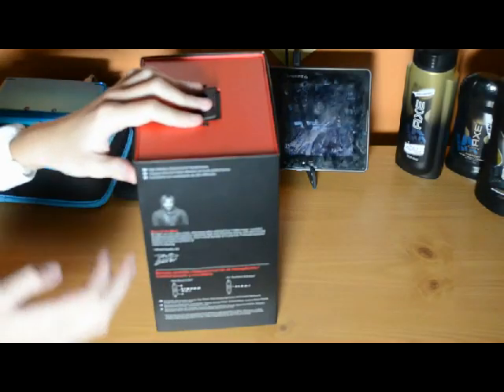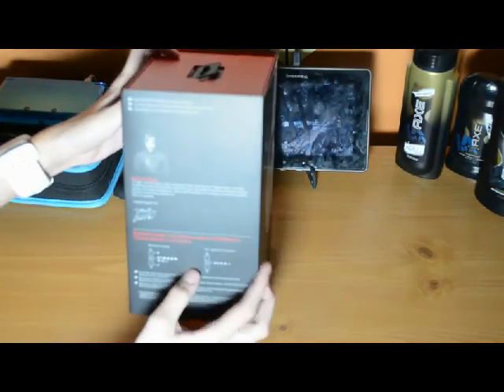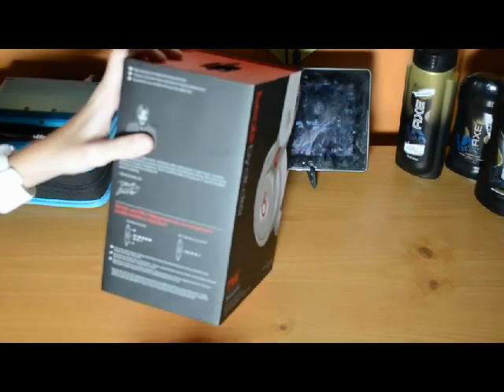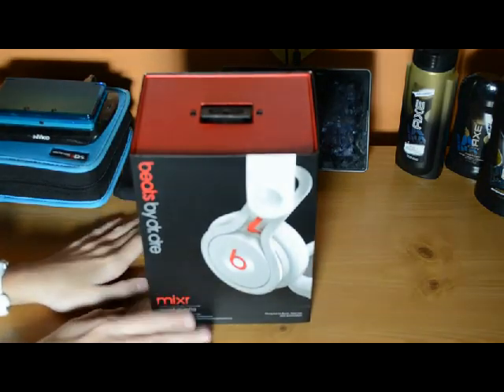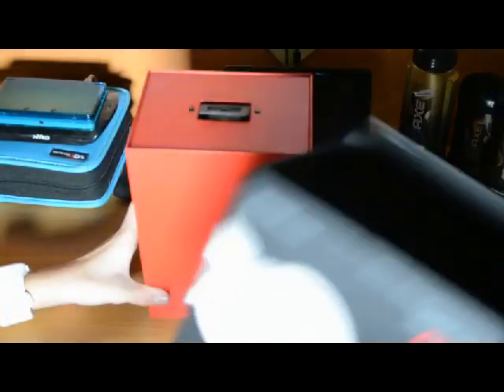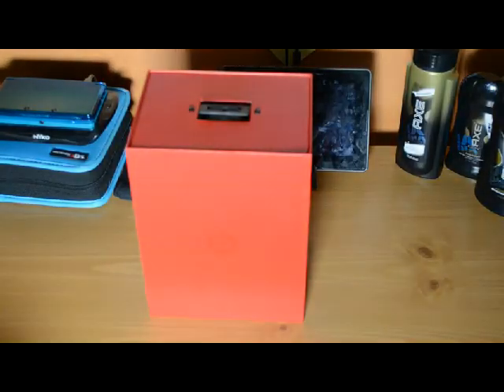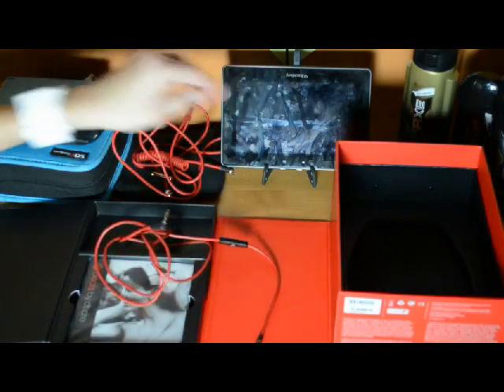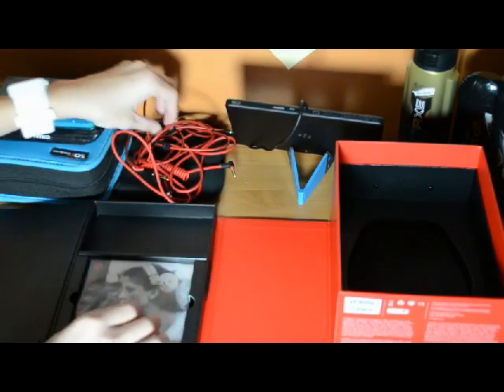Beats Mixrs unboxing and review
i unbox the beats mixrs and tell alittle about them.

now i knowtest the video is not in HD and it should be in 1080P HD but im using a new camera Nikon D5100 and new softwair AVS video editor so im not to good with them right now. bare with me and it will get better thank you guys